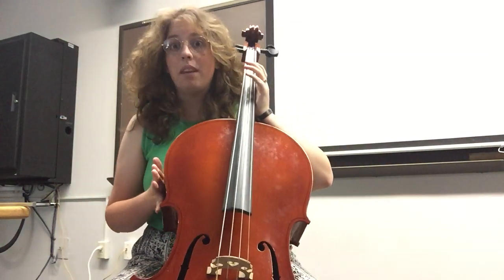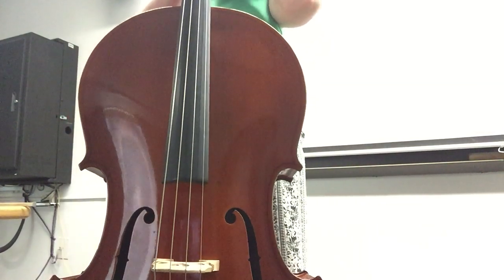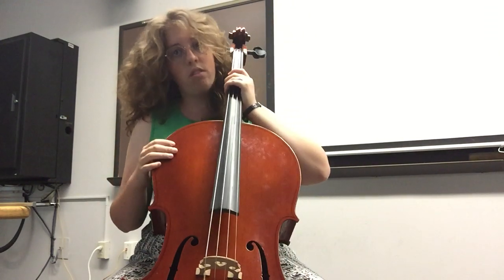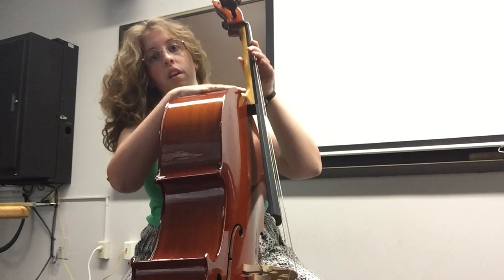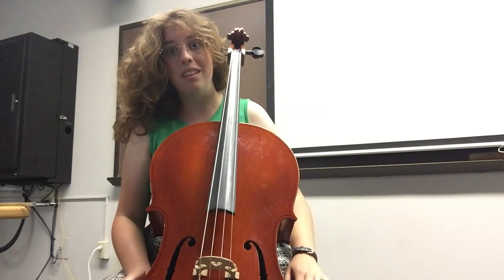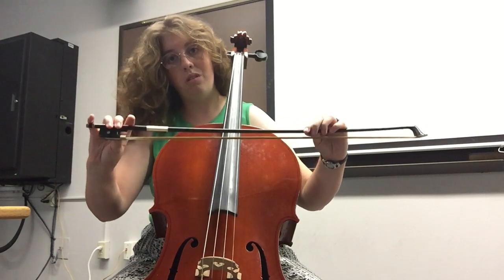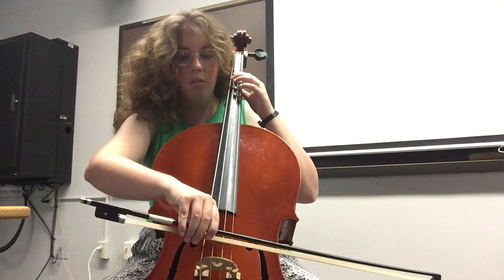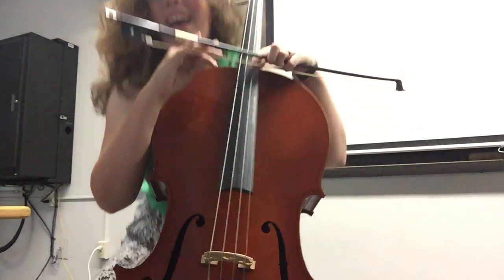String Tech Take Home Video 2